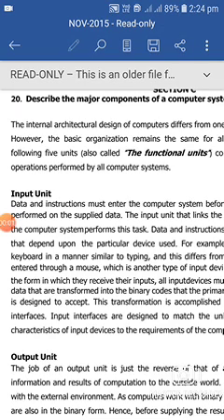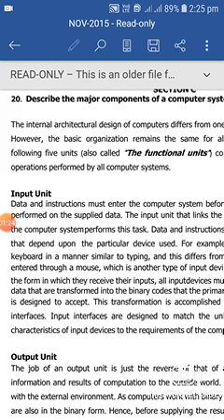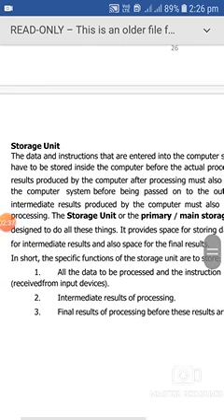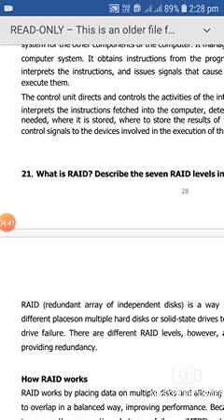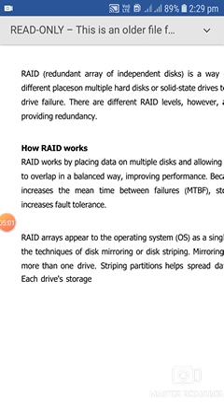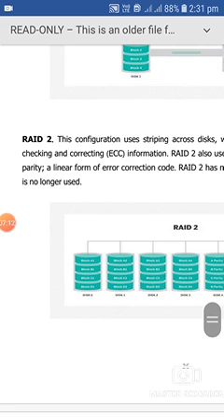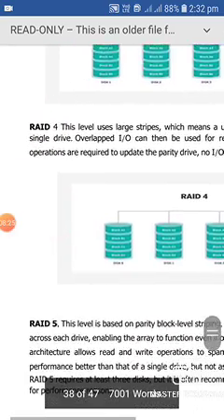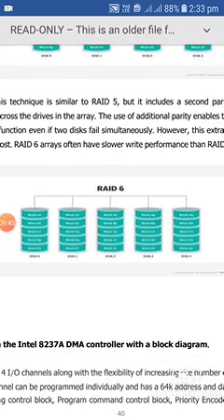COMPUTER ARCHITECTURE UNIVERSITY QUESTIONS AND ANSWERS PART-C